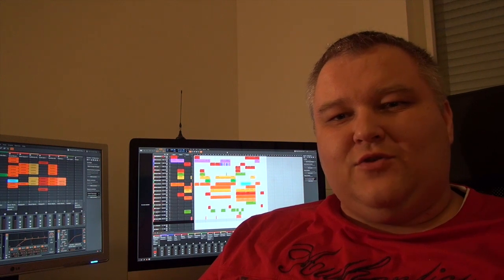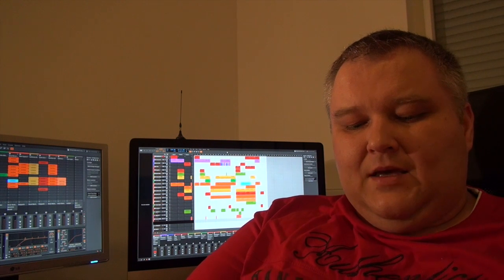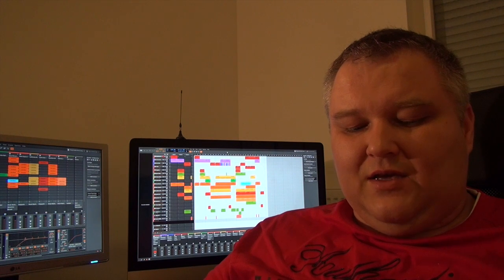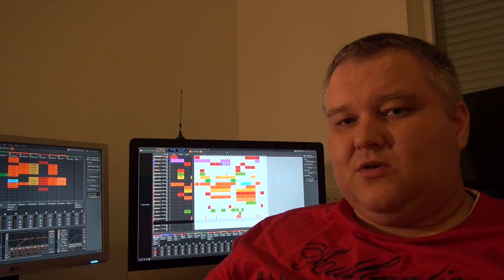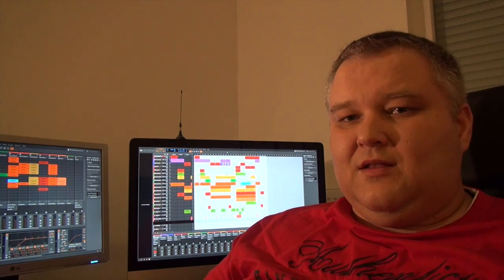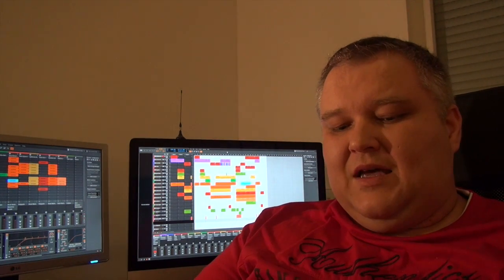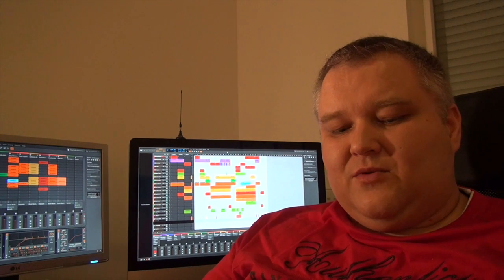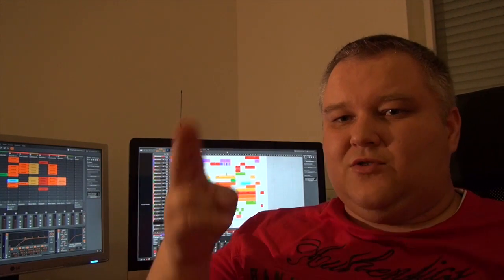Review of Bitwig Studio 1.0